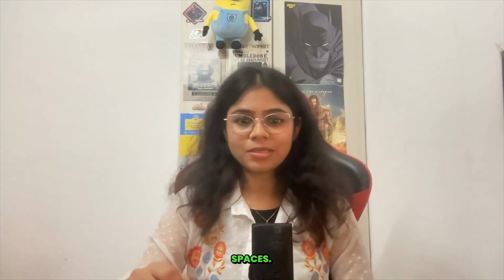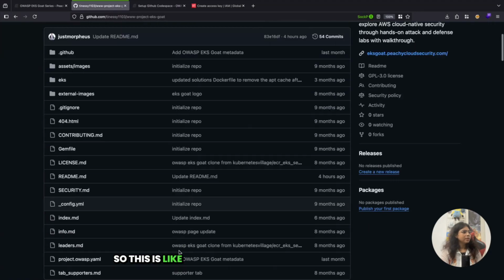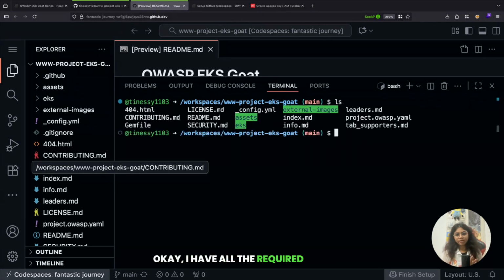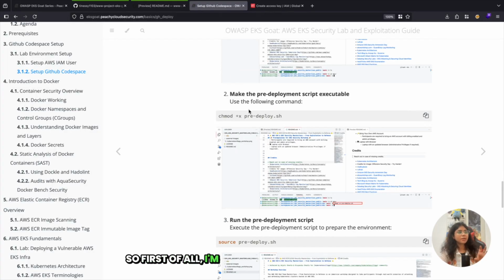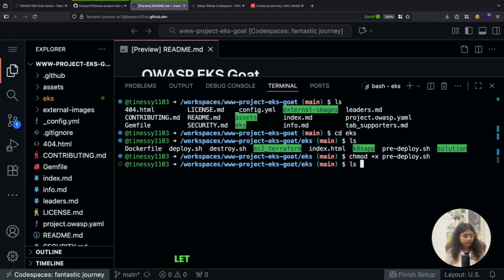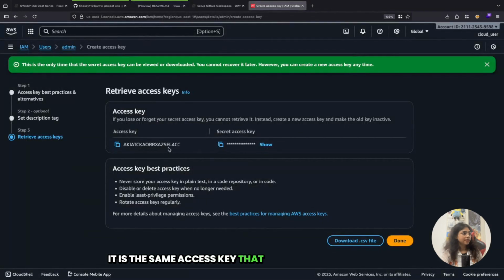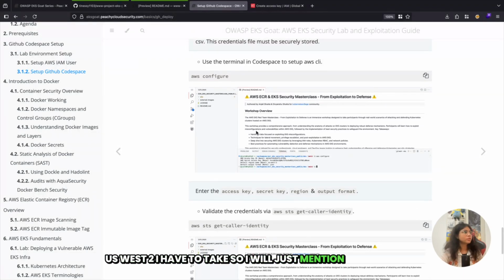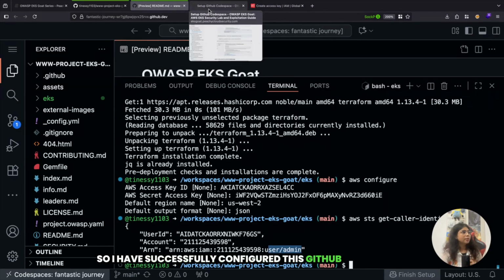CH-2 – GitHub Codespace Setup | AWS EKS Security Masterclass with OWASP EKS Goat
In this chapter, we move from AWS console to your development environment. Learn how to fork the OWASP EKS Goat repository and set up GitHub Codespaces to deploy and manage the EKS lab.

In this video you will:
- Fork the official OWASP EKS Goat repository into your own GitHub account
- Create a GitHub Codespace on the main branch
- Navigate into the eks folder and verify all required lab files
- Make the pre_deploy.sh script executable and source it inside Codespaces
- Configure AWS CLI using the IAM user’s Access Key and Secret Access Key
- Set the correct AWS region (e.g. us-west-2) for the lab
- Validate the configuration with aws sts get-caller-identity
- Confirm that your Codespace is ready for the next chapters of the EKS Security Masterclass

This chapter is part of the AWS EKS Security Masterclass on PeachyCloudSecurity YouTube by TheShuklaDuo (Anjali & Divyanshu).